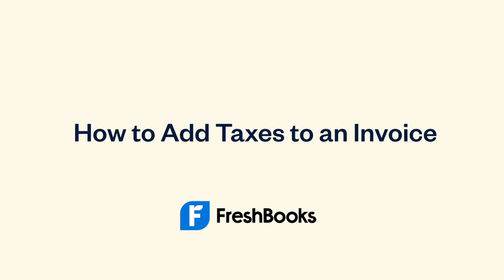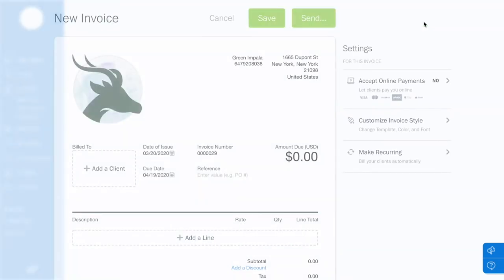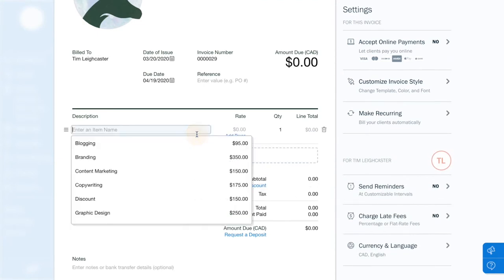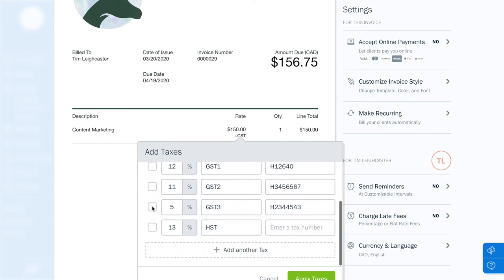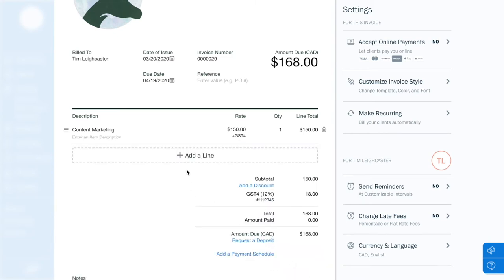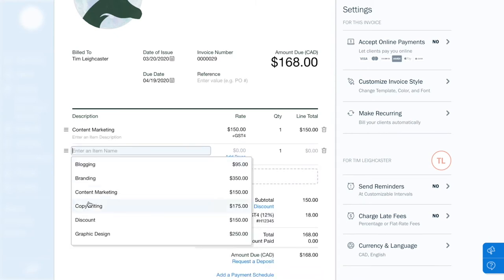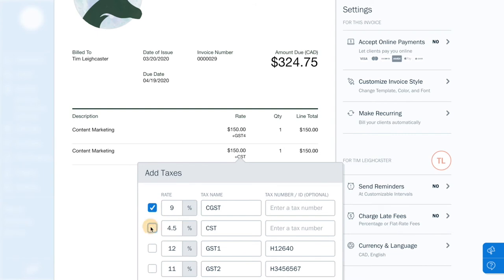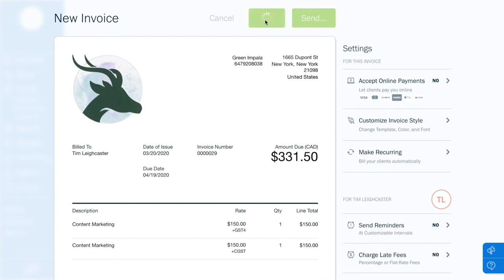How to Add Taxes to an Invoice on FreshBooks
When creating invoices on FreshBooks, it’s easy to add taxes for each service or items you sell. This video walks you through how to add new taxes to your items/services and how to apply them to your invoices.